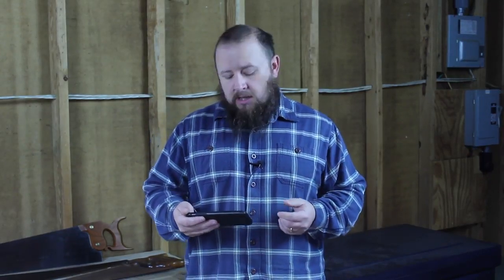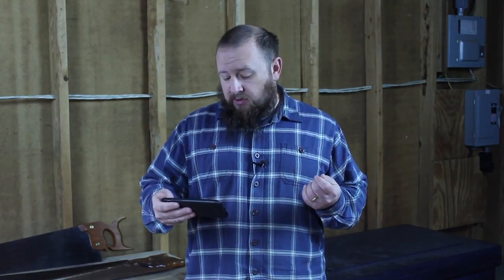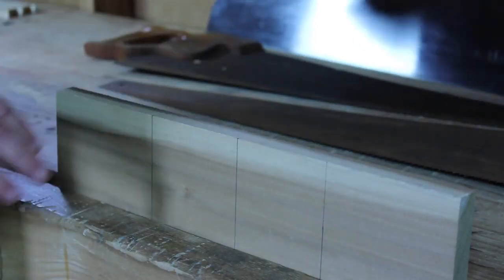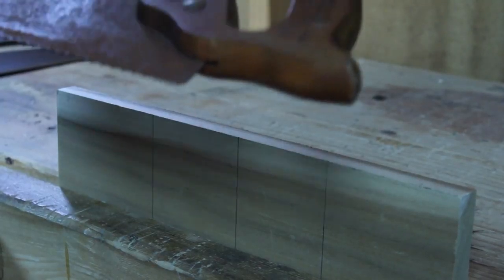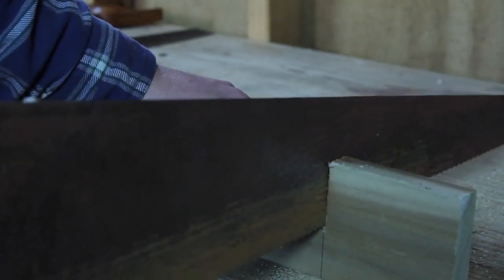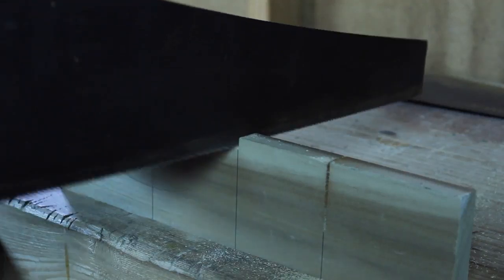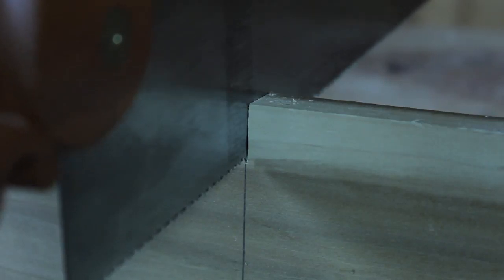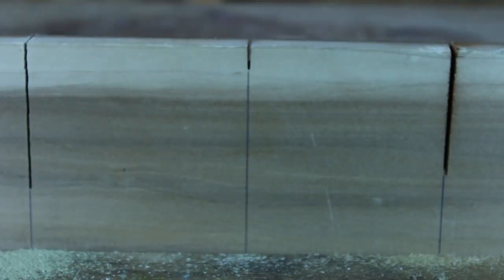Hand Tool Woodworking Q&A - How Much to Set a Hand Saw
Ever wonder if your hand saw has too little set?  Too much set?  In this video, I attempt to explain how to evaluate whether your hand saw is set properly or not.